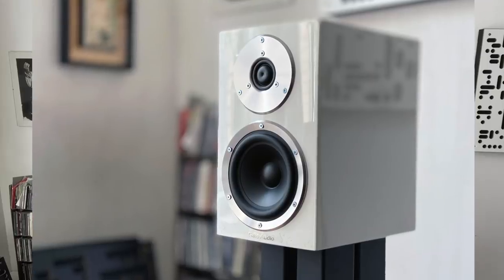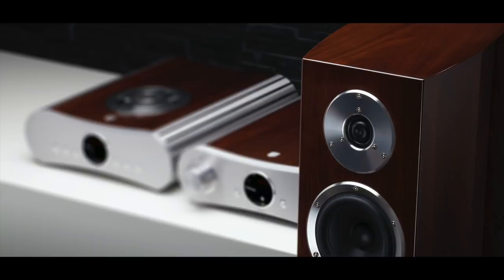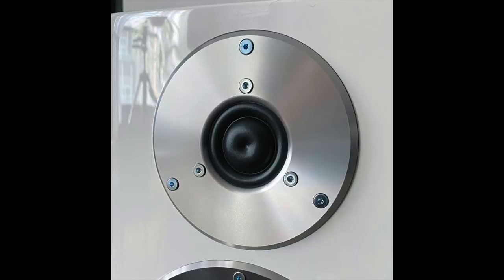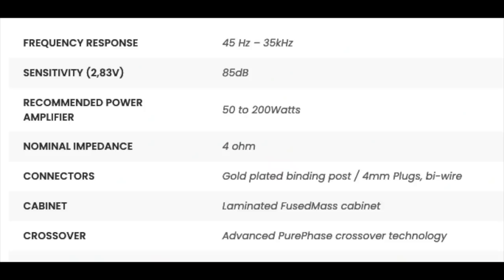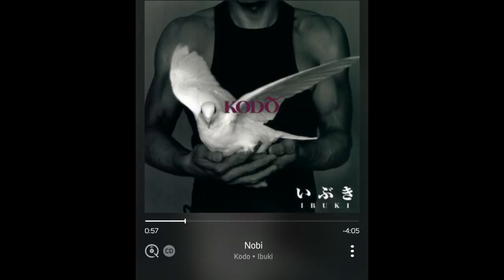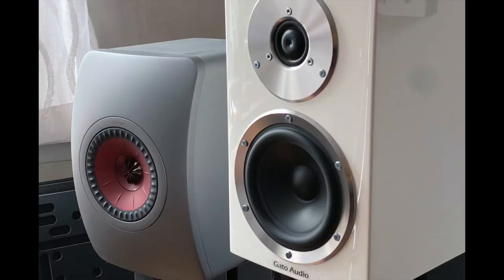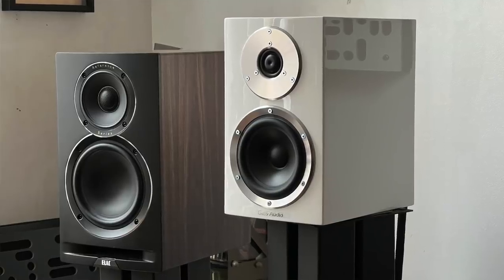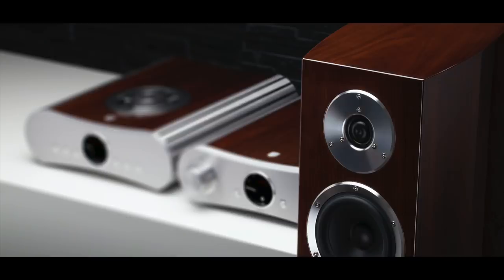GATO FM-8, I thought it was twice as expensive as it is!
The all-new Audiophiliac Podcast can be heard on Apple Podcasts, Spotify, Amazon Music, Google Podcasts.